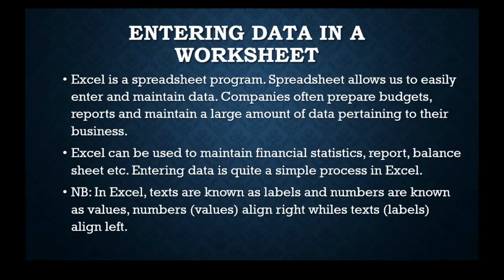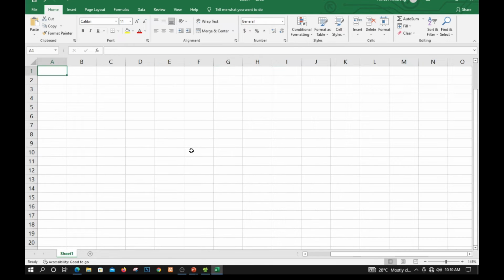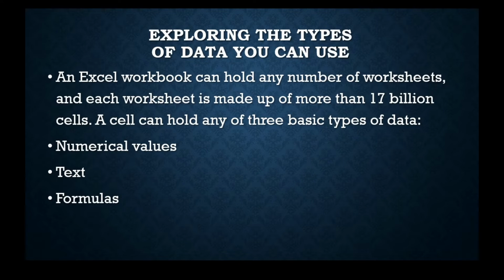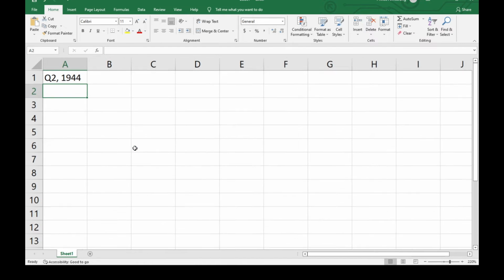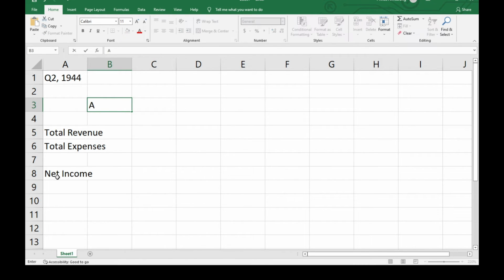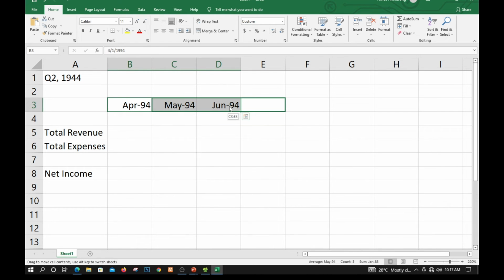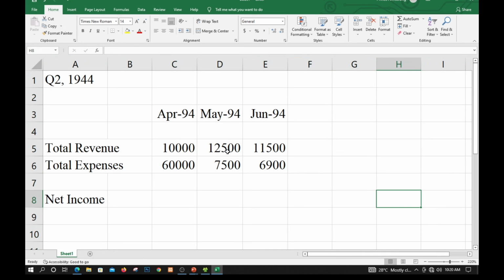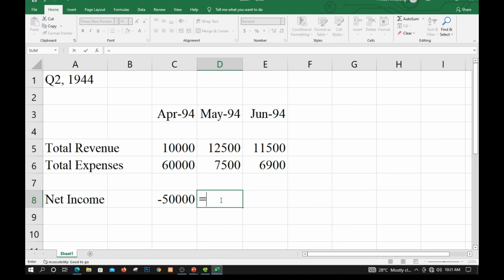How to Enter data in Microsoft Excel Worksheet? - Microsoft Excel Worksheet Tutorial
In this tutorial I'll be teaching you the importance of how to enter data into a worksheet. You will also learn which type of data that can be contained in a Cell. You will learn how to enter some basic data and perform calculation in Microsoft excel worksheet.

If you are new to the channel, watch the first videos of this simple tutorial

Thanks!